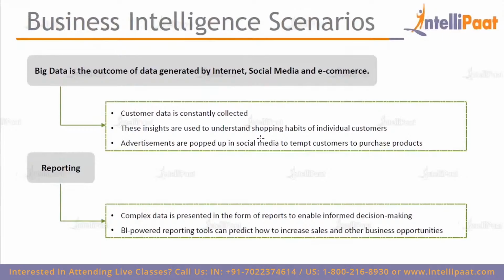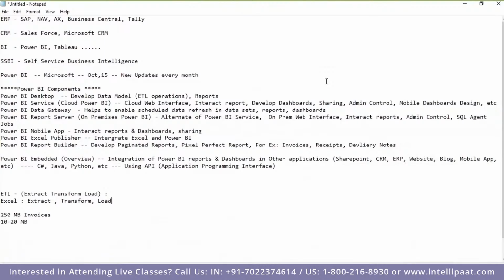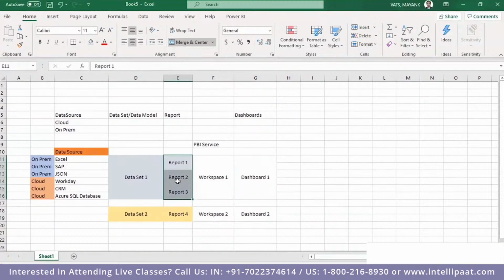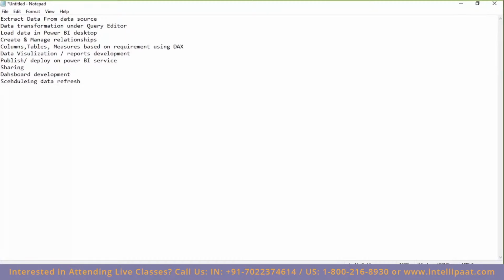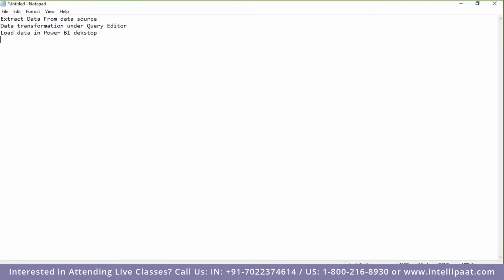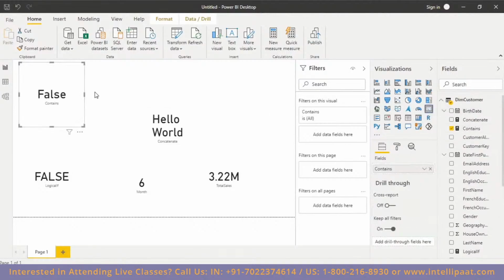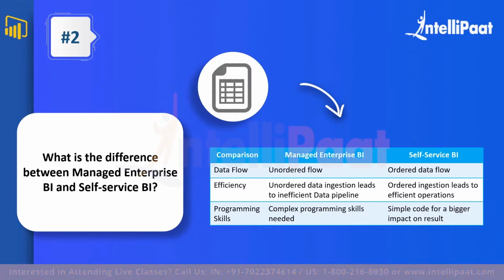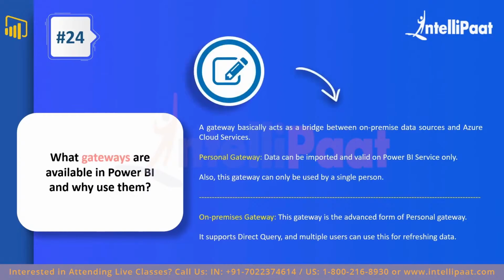Learn Power BI in 1 DAY 🔥 | Power BI Full Course | Power BI Tutorial For Beginners | Intellipaat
🔵 In this Power BI Full Course video, you will learn Power BI from basic to advance level along with a hands-on demo so that you get maximum knowledge to understand this technology well. Watch this Power Bi Training video to learn Power BI charts in the easiest way possible. This is so far the best video from Intellipaat to learn Power BI. This video also covers Power BI interview questions and answers which will be helpful in clearing the Power BI interview. This is a must-watch video for everyone who wishes to learn powerBI and make a career in the BI domain.

🔵 Why should you watch this Power BI video?

You can learn Power BI much faster than any other BI tool and this power bi tutorial helps you do just that. This Intellipaat power bi tutorial for beginners will familiarize you with the various BI reporting concepts. Power BI is one of the best reporting advances that is finding increased applications for data visualization in a lot of industry domains. Our Power BI training course has been created with extensive inputs from industry experts so that you can learn Power BI and apply it for real-world scenarios.

🔵 Why should you opt for a Power BI career?

Today every business enterprise and department needs extensive business insights and Power BI puts the power in your hands. You can easily work with multiple sources of data, convert it into a report, graph, or data visualization of your choice. Get real-time insights and deploy it faster than any other BI tool available in the market. It is open-source and highly intuitive and does not need technical knowledge or IT support.

🔵 If you wish to learn power BI then do check our Power BI Training

Intellipaat Edge
1. 24*7 Lifetime Access & Support
2. Flexible Class Schedule
3. Job Assistance
4. Mentors with +14 yrs
5. Industry Oriented Courseware
6. Lifetime free Course Upgrade